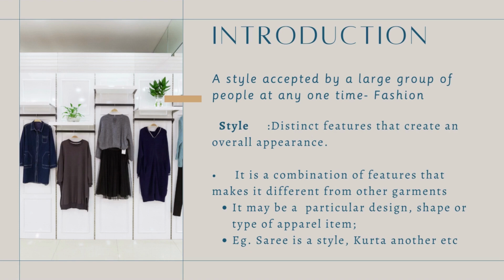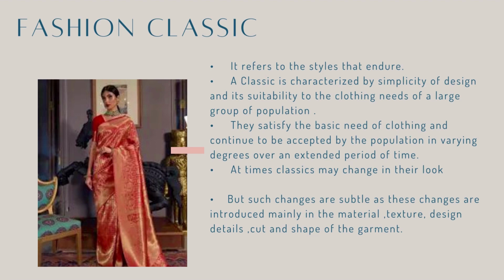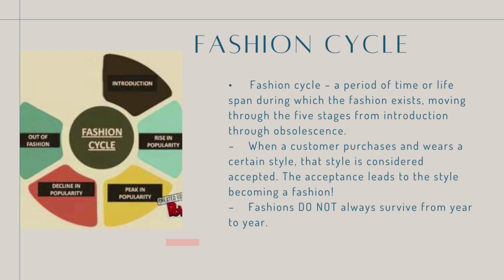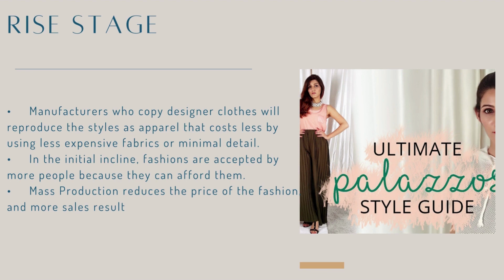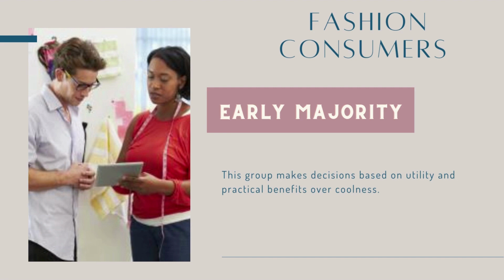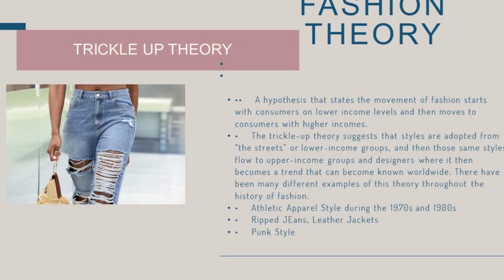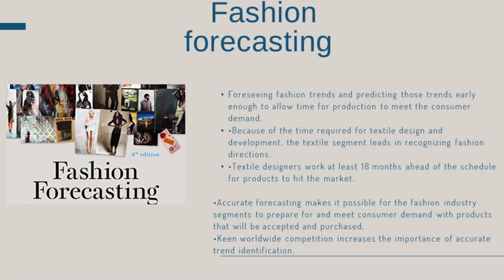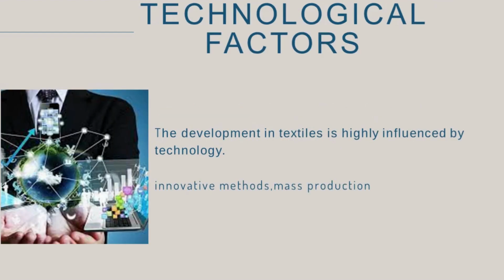Fashion Class 1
Fashion Terminologies, Fashion Cycle, Theories of Fashion& Factors affecting Fashion

to access the entire course on UGC NET/JRF in Homescience.
Get access to video lessons,live interactive classes, discussion groups, study materials, sample questions and mock tests.